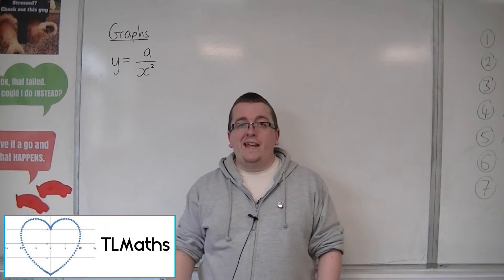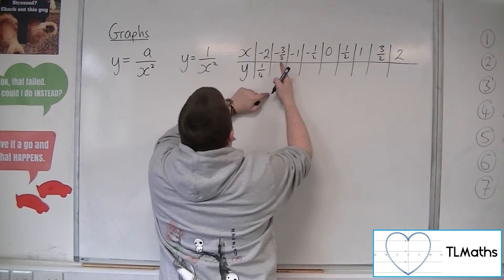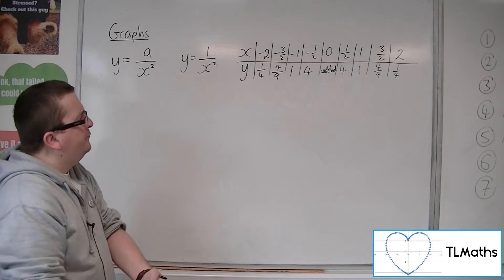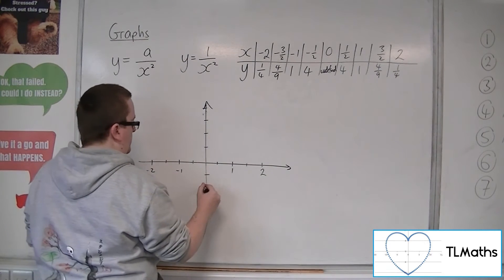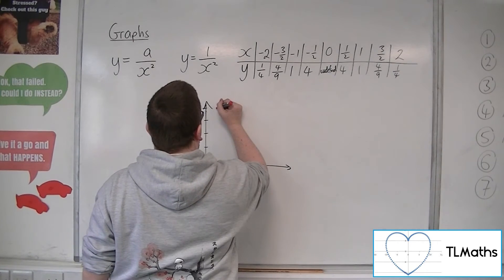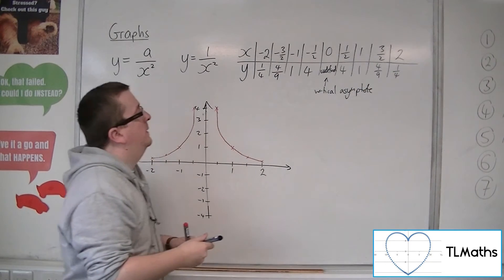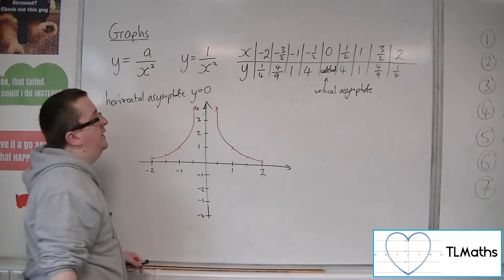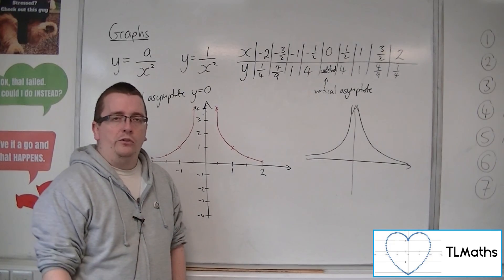A-Level Maths: B7-20 [Graphs: Introducing Reciprocal Graphs of the form y = a/x^2]